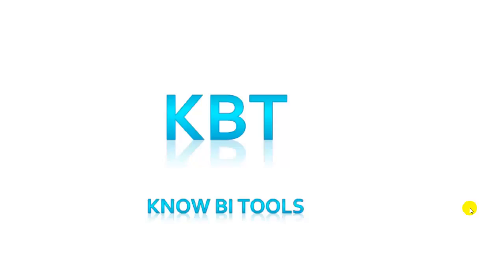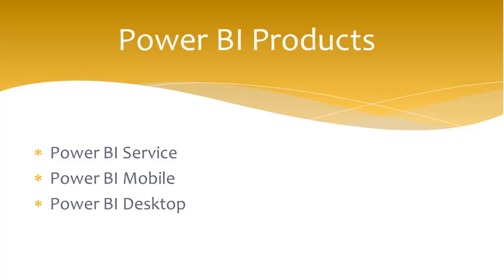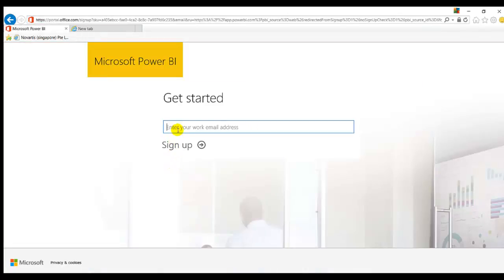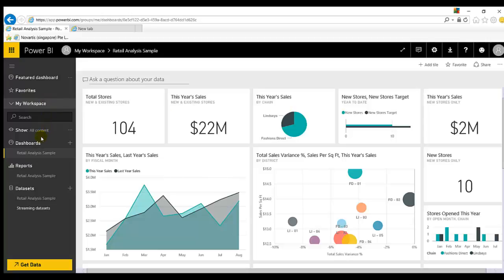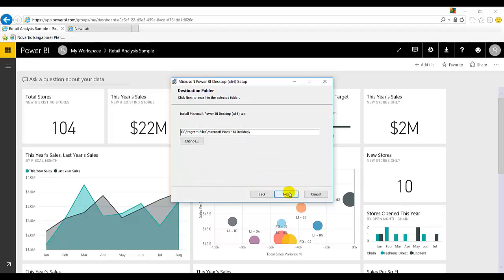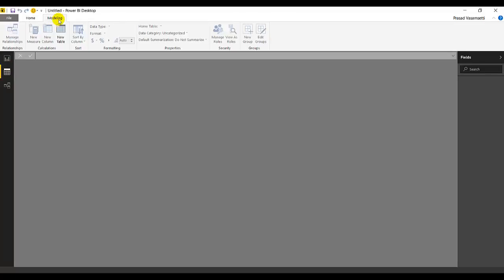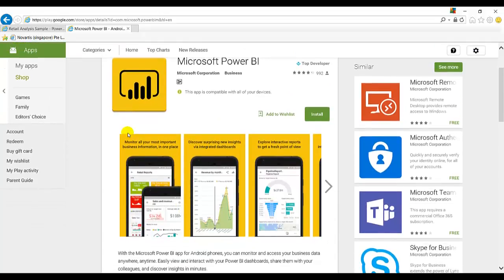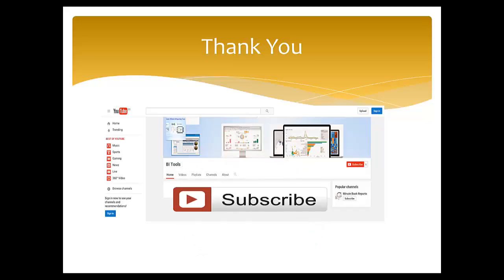Power BI Introduction and Setup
This is introductory video on Power BI.
Highlights of this Video:-Power BI Products and Setup